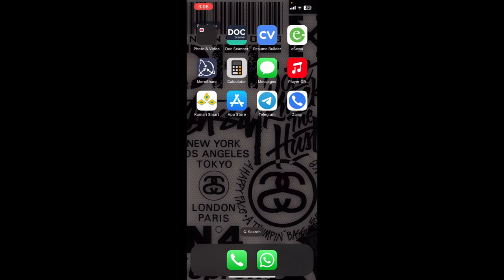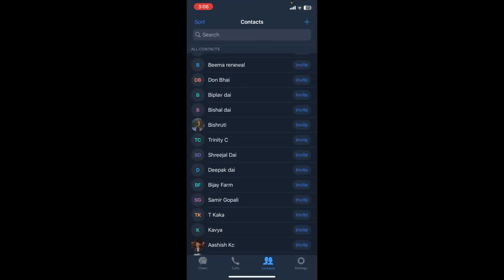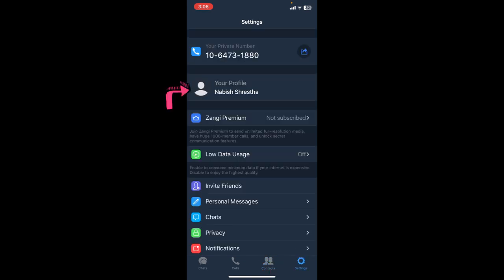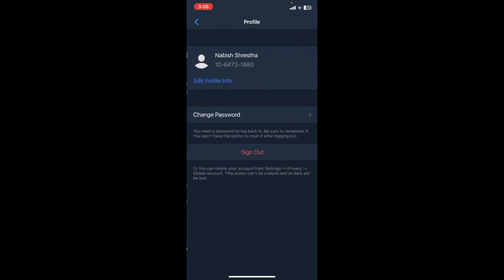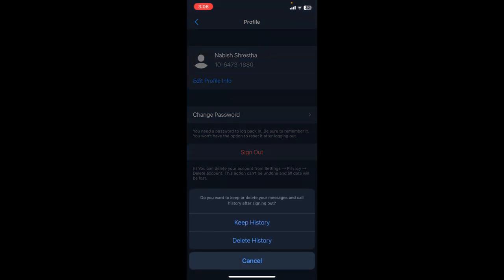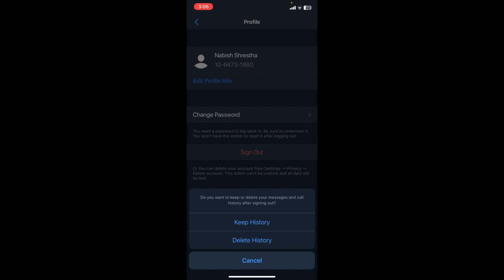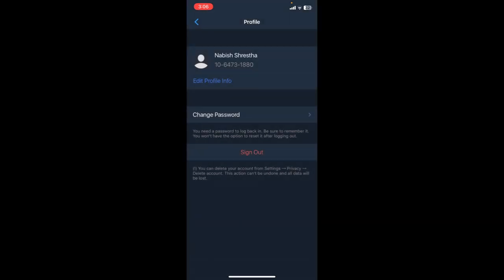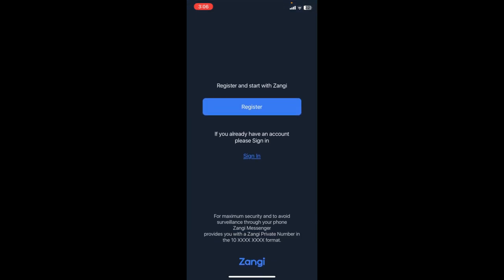How to Logout of Zangi Account 2025?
Need to log out of your Zangi account? This simple step-by-step guide will show you how to sign out of Zangi on your device, ensuring your account remains secure when you're finished using the app. Whether you're switching accounts or just want to log out for privacy, this tutorial will help you do it effortlessly.

✅ Watch now and learn how to log out of Zangi with ease!

CHAPTERS
0:00 - Intro
0:
1:20 - Outro

Hey EveryOne!